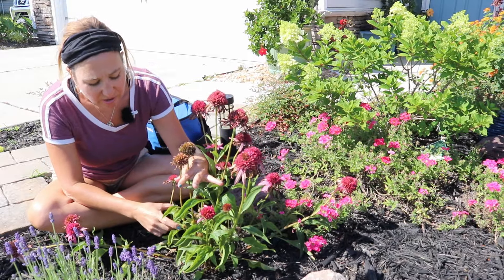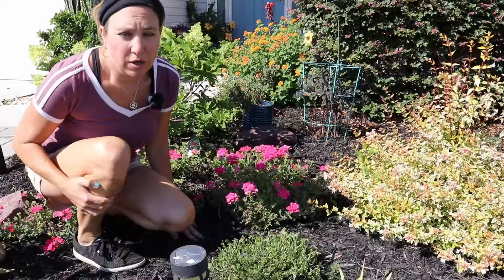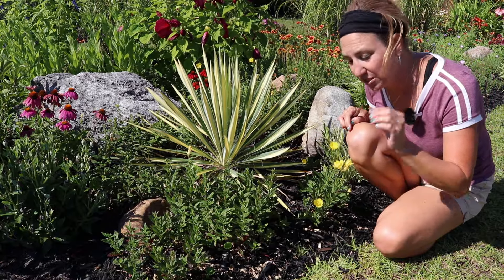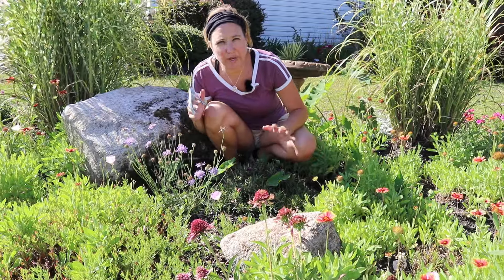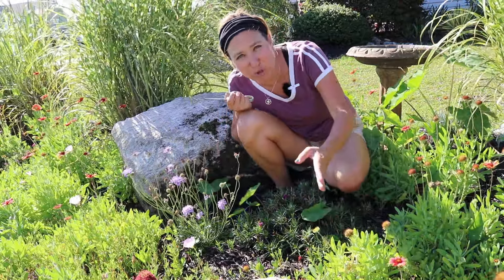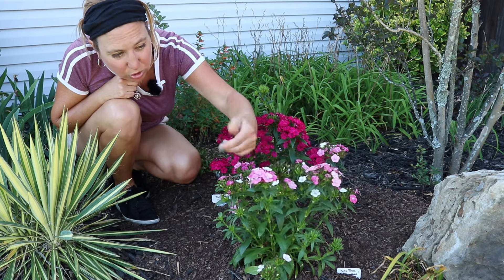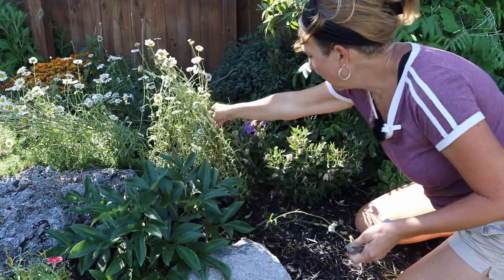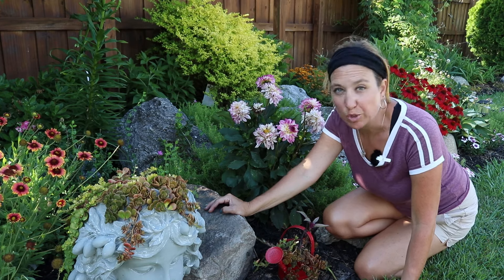Deadheading self-seeding perennials | My Carolina Garden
Deadheading self-seeding perennials in My Carolina Garden can be an overwhelming job, and one I don't really love.  Some people find it peaceful or relaxing, but with so many flowers to keep deadheaded, I usually find it overwhelming.

Some self-seeding perennials are particularly aggressive spreaders, and those are the ones to pay attention to the most.  One of my examples of of those are blanket flowers.

My name is Nicole Roggeman, and I am a gardener in zone 8B in coastal North Carolina. Gardening is my passion, and I like to try new combinations of plants together. I LOVE perennials, and especially ones that get bigger so I can divide them.  Since My Carolina Garden is in Wilmington NC, we have hot, humid summers, and have sandy soil here.  These are all things I keep in mind throughout the growing season.